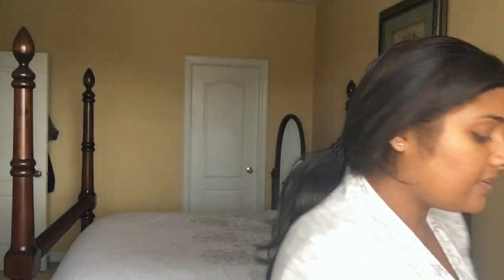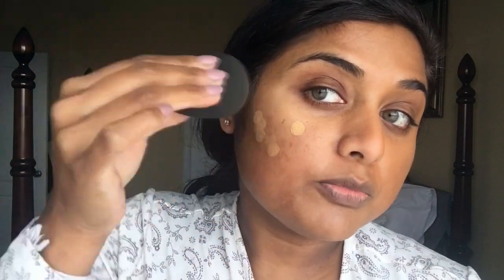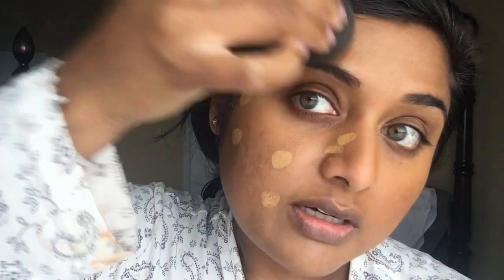The Ordinary Coverage and Serum Foundations 3.0 Y and 3.1 Y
Hey everyone, finally got my hands on the Ordinary foundations. I have to say they are awesome. Definitely worth the money and I was able to find my shade. As always leave any questions or comments below. I get to them all!! Thanks again for watching!!